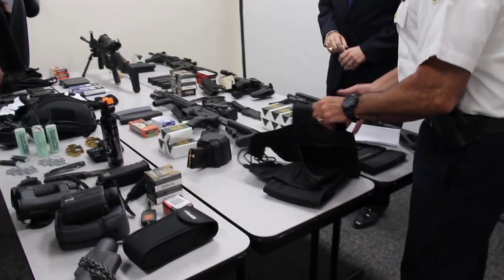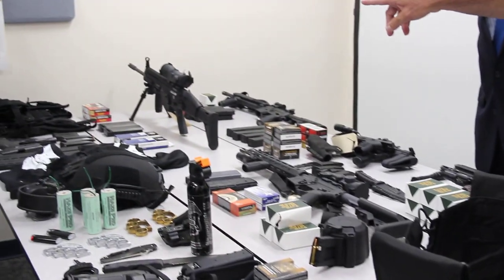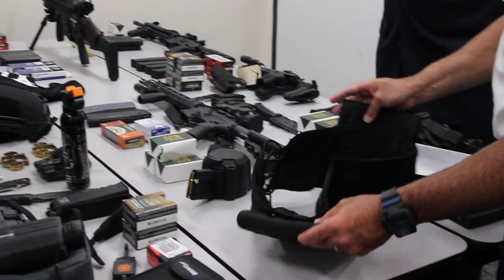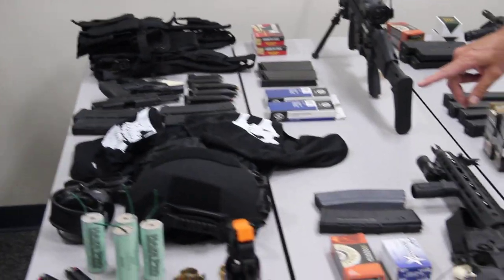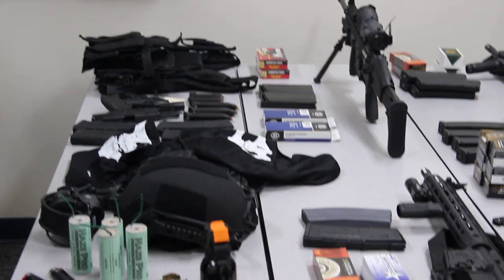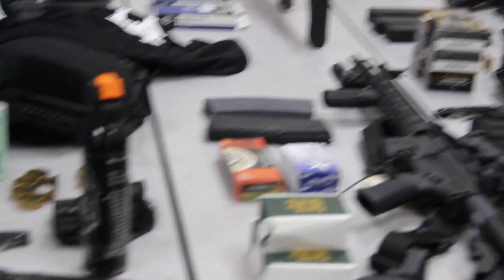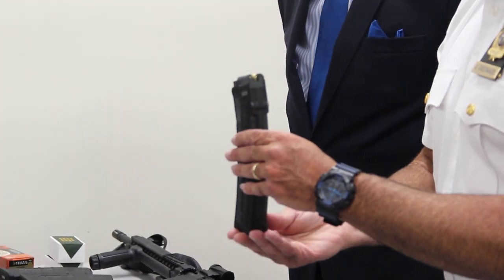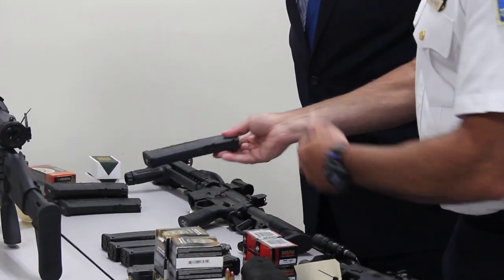Weapons Cache Arrest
Tuckahoe News Conference, Chief John Costanzo and Westchester County District Attorney Anthony A. Scarpino, Jr.